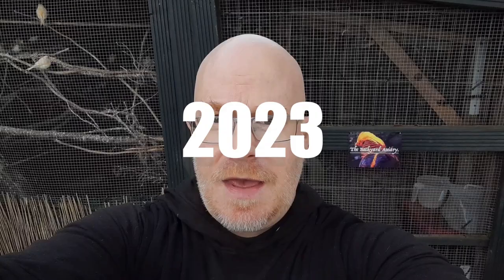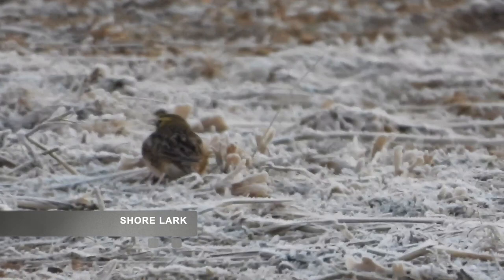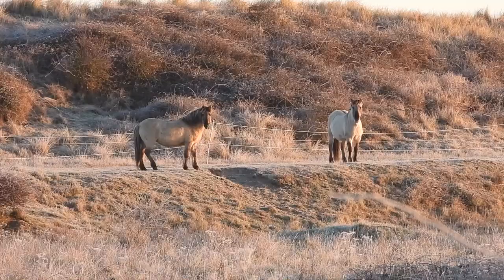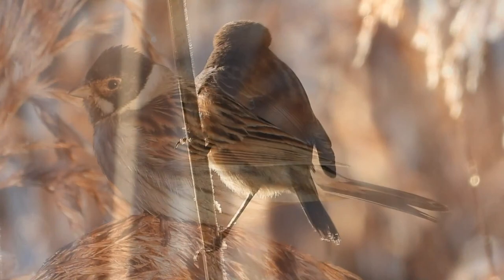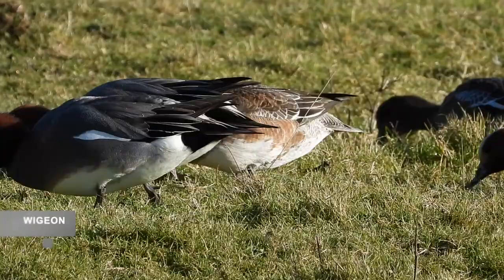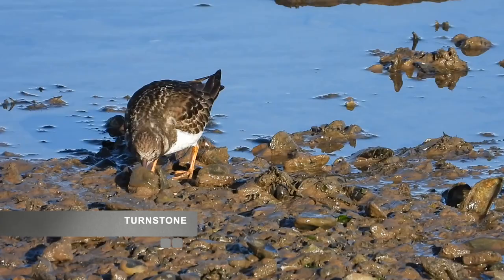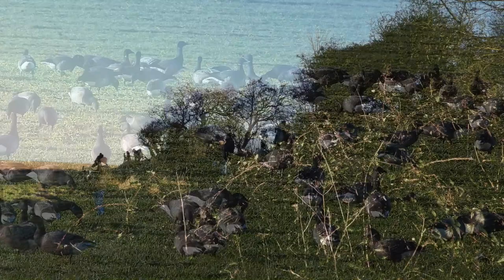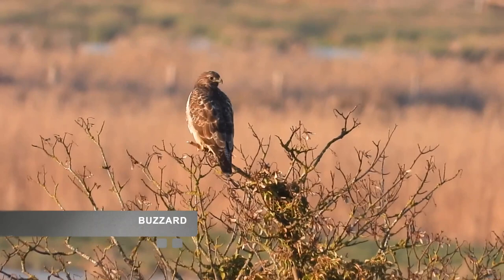Winter Birding in North Norfolk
We spent a Saturday in north Norfolk looking for lifers.
With some great birds and some disappointments it was an eventful day.